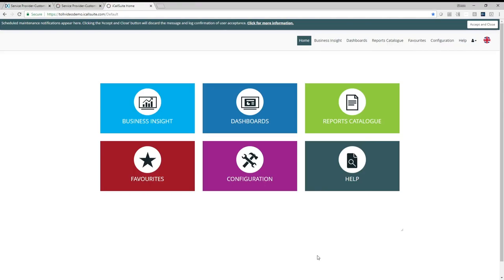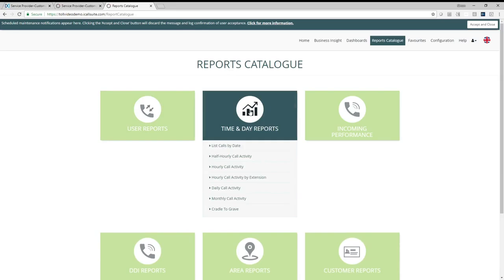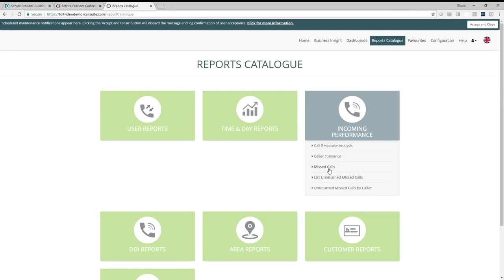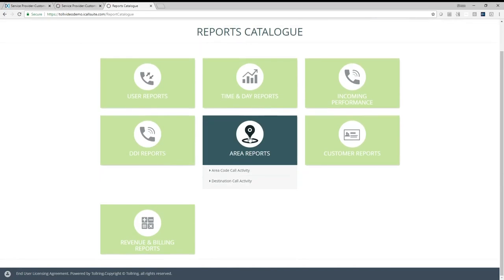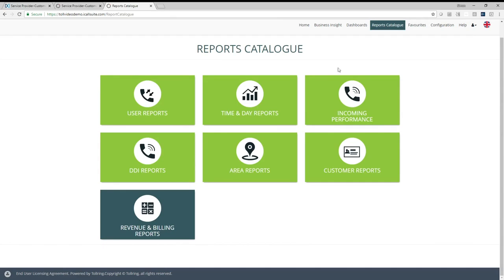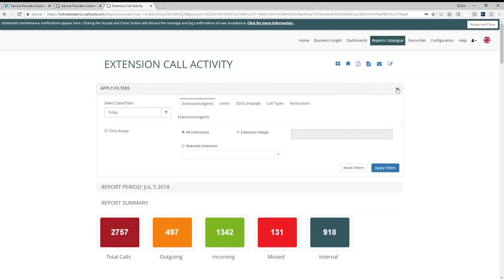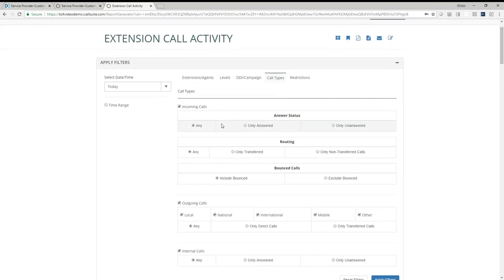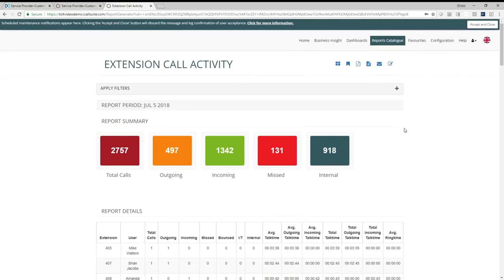iCall Suite for Cloud Reports Catalogue